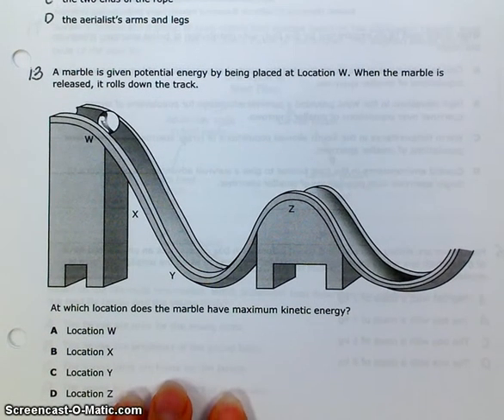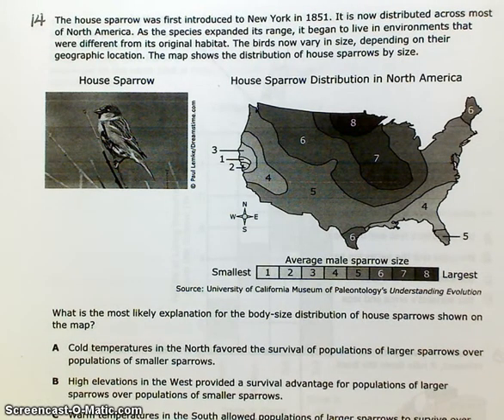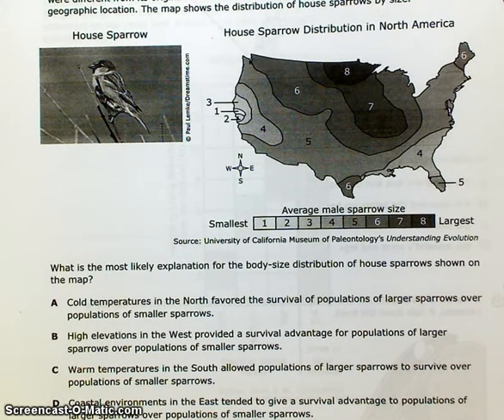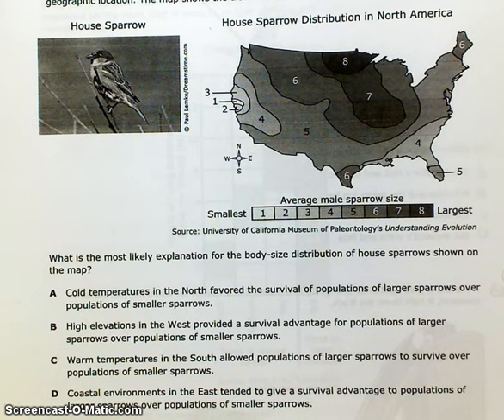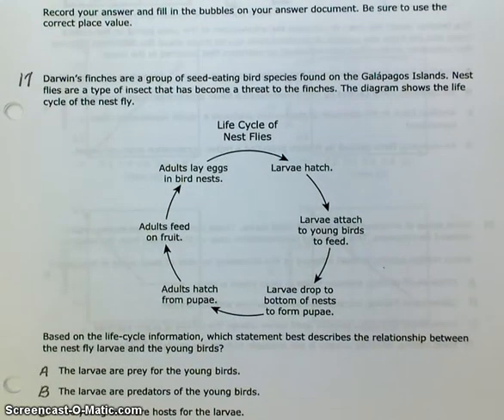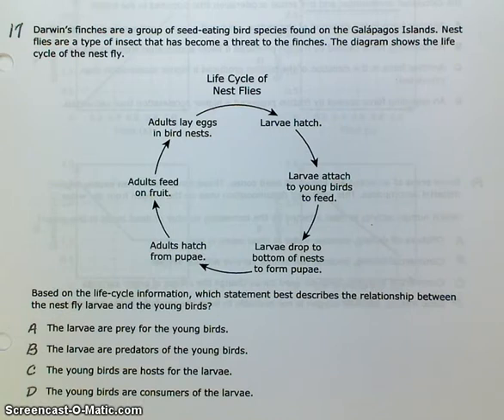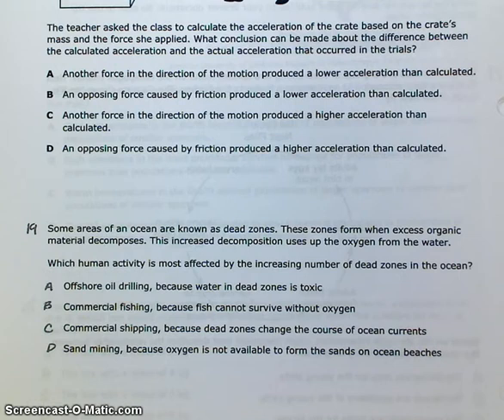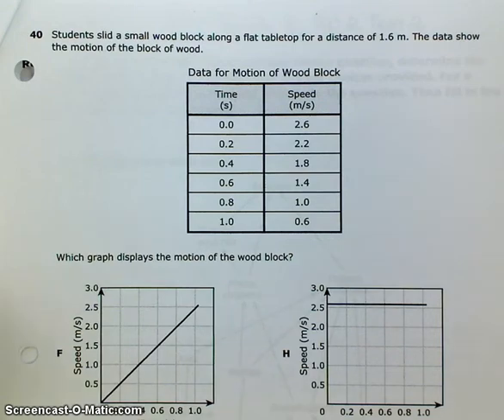RC 4 Test 2 and RC 2 Test 2 Part 2